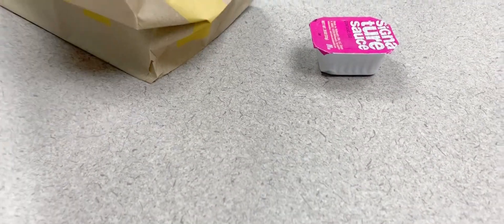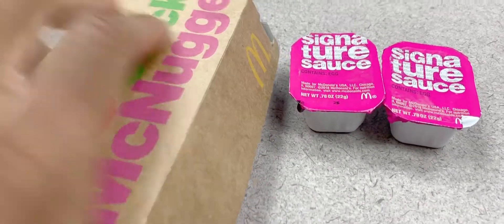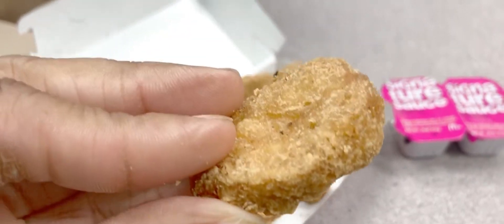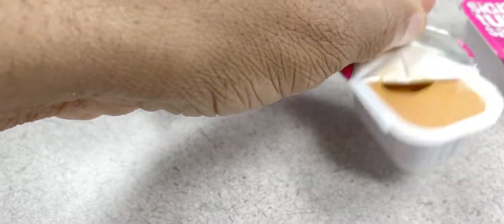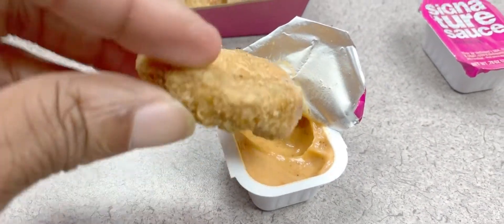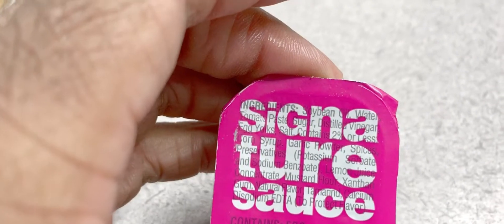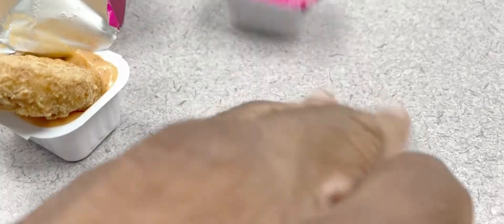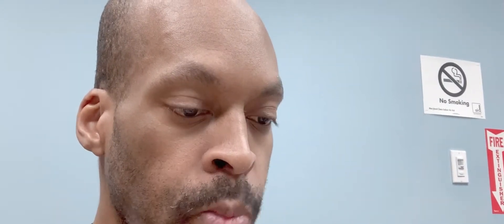Day 230 Vlog- “Signature Sauce”